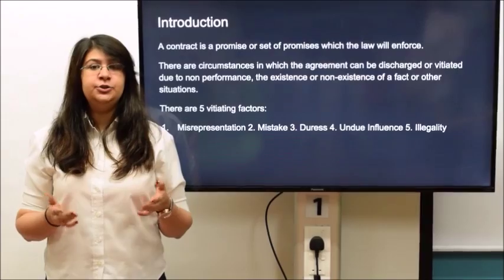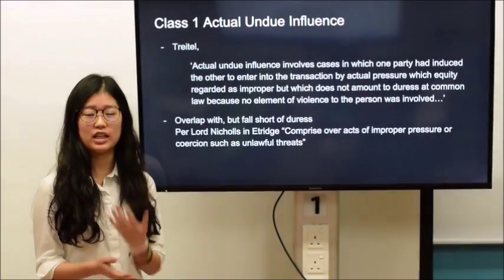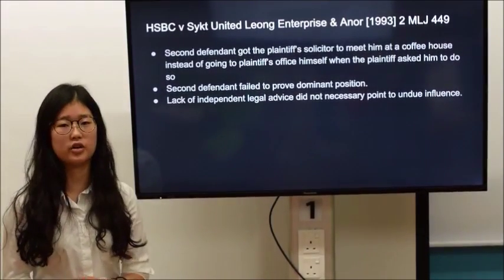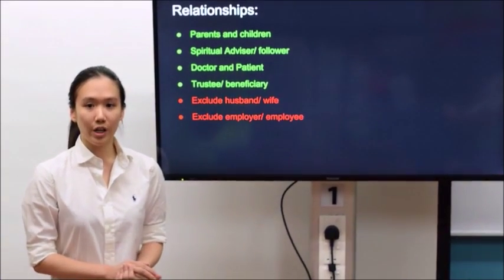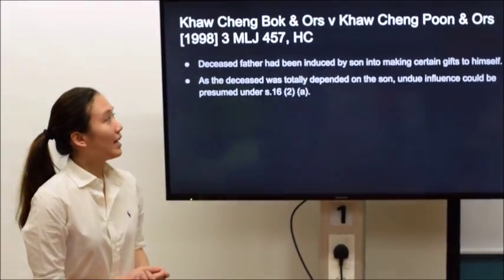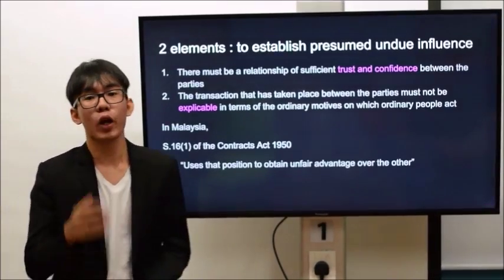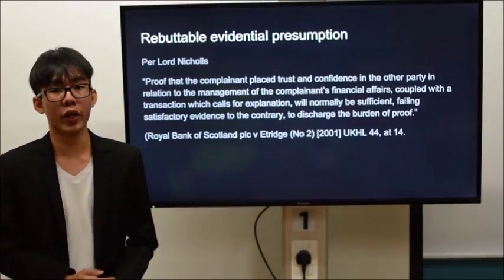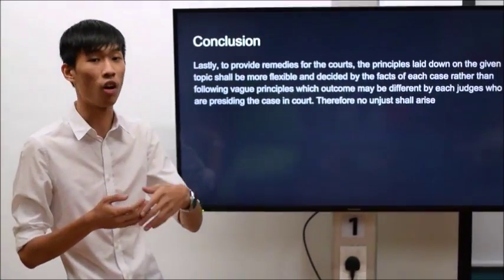Contract Assignment Video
Undue Influence